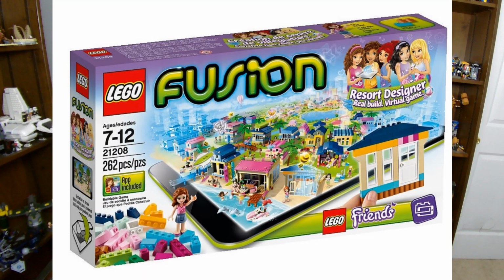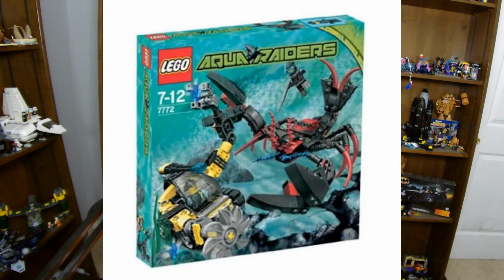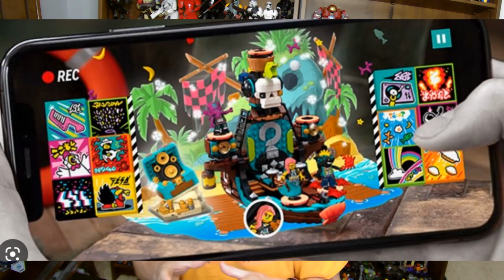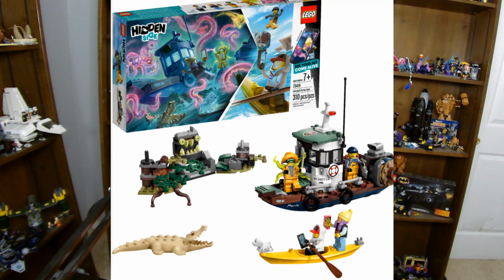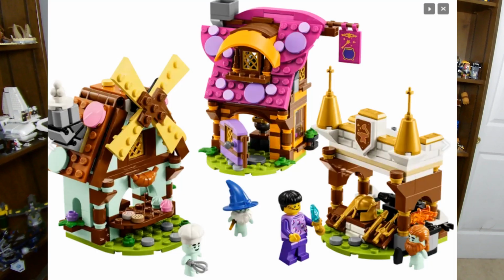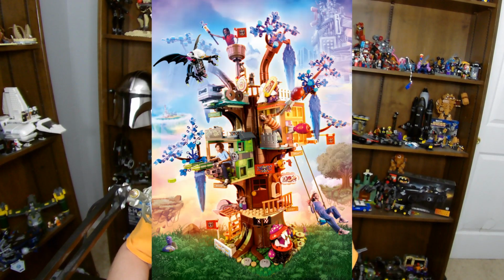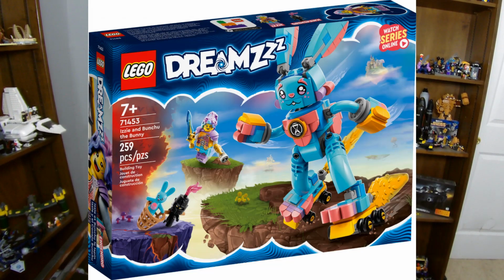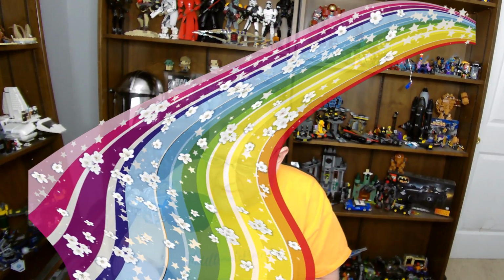Lego Dreamzzz Line: Exciting or Destined to Fail?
Brian vs. Lego: The Dreamzzz Dilemma

Lego has had some amazing successes, but also some epic failures. In this video, Brian takes a look at some of the worst Lego sets of all time. He also reviews the new Dreamzzz line, a colorful and whimsical collection of sets that feature dream-like scenarios and characters. Is this another flop that will join the ranks of Vydiyo, Hidden Side, and Fusion? Or is it a brilliant innovation that will captivate Lego fans of all ages? Watch the video and help us decide!